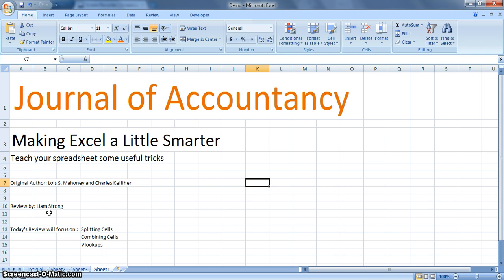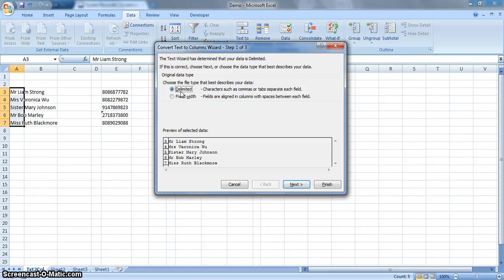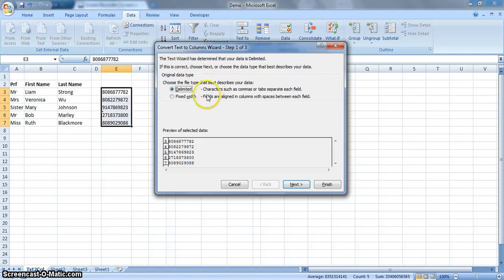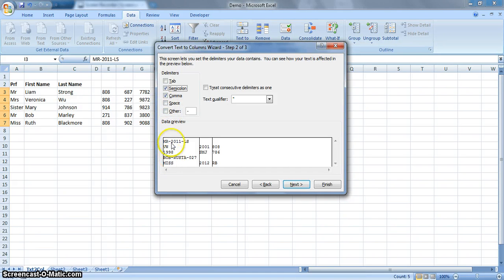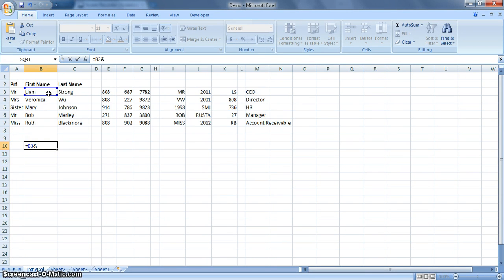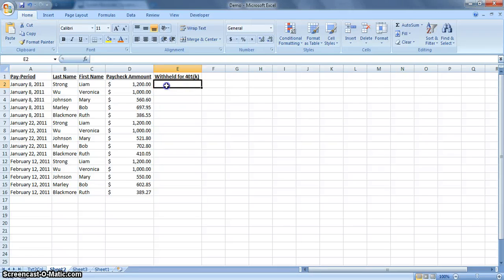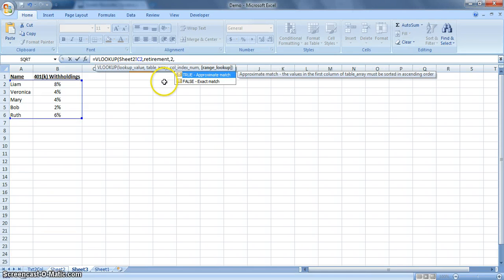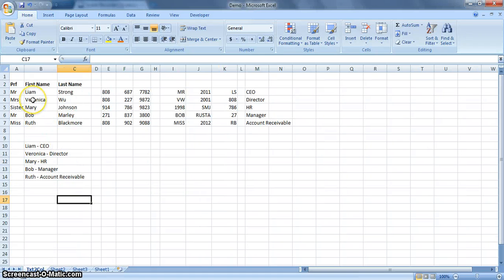Make Excel a Little Smarter